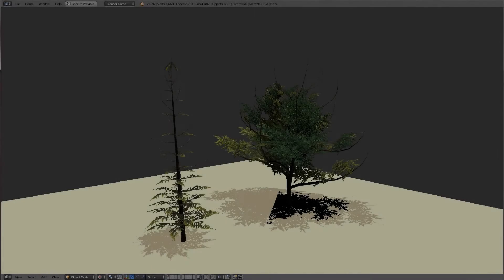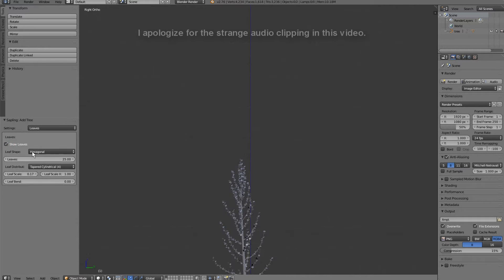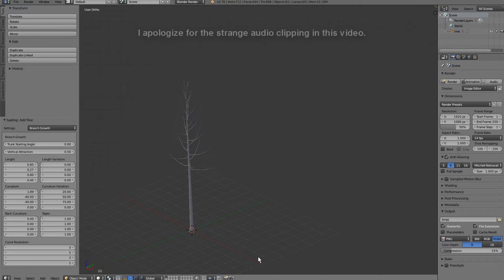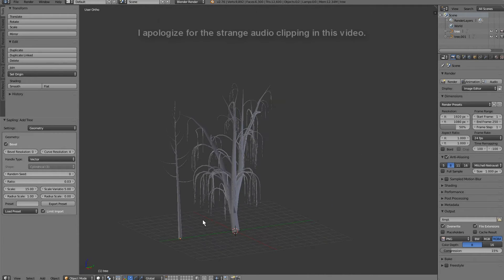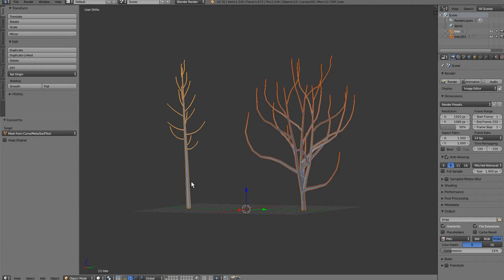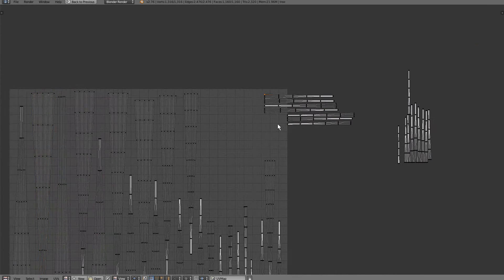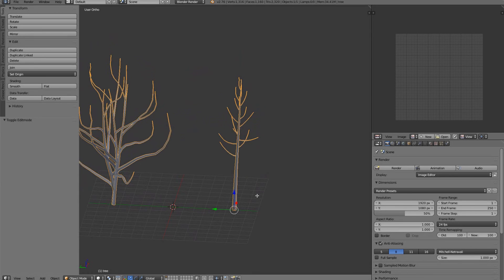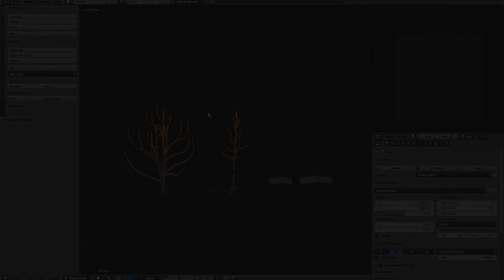How to create realistic low poly trees for BGE Part 1/3 - Modeling